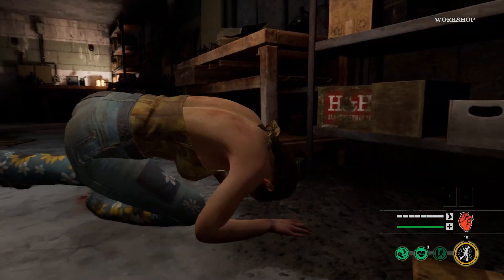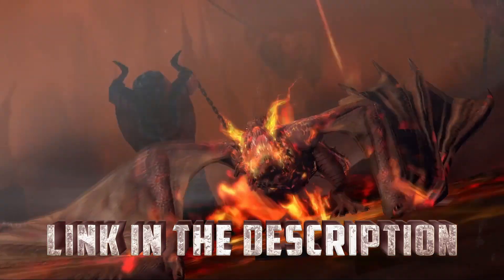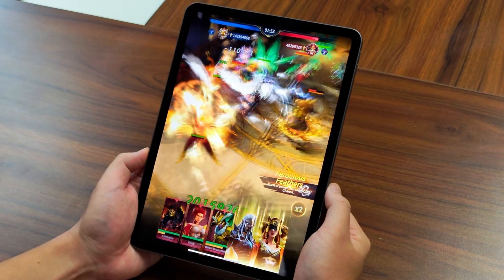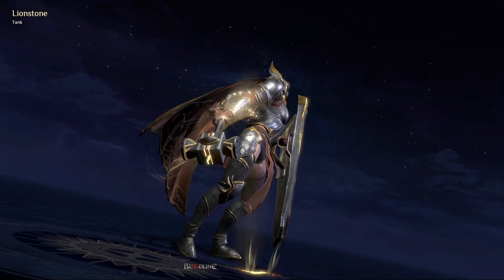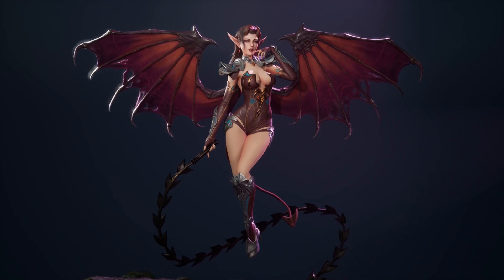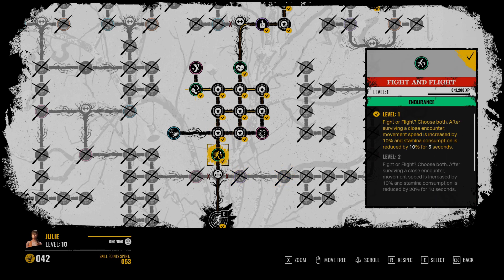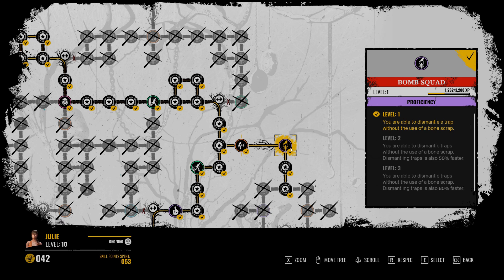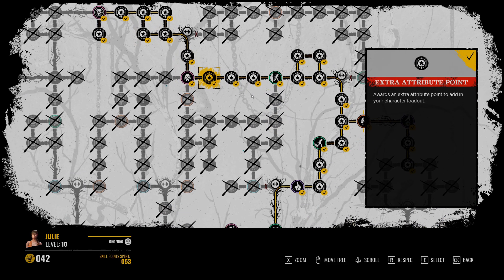Texas Chainsaw Massacre - BEST JULIE BUILD | PERFECT STATS! | Multi-Spec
Use my link to install ✅ BLOODLINE for Free ✅ and receive a $20 worth starter pack!  Also, The first 30 players who leave their in-game Account ID
& Username in the comment section below will receive a free Legendary Female Succubus Champion – The Luxuriant.